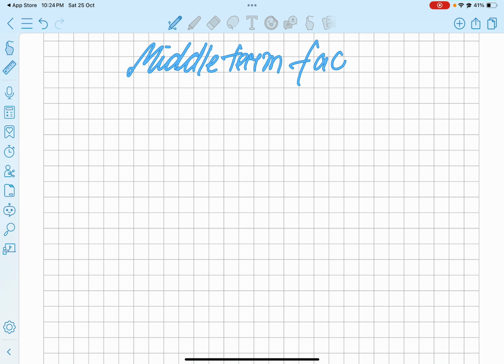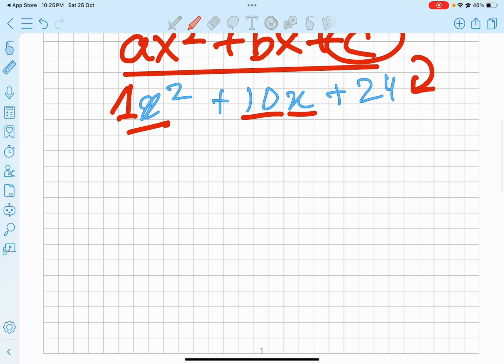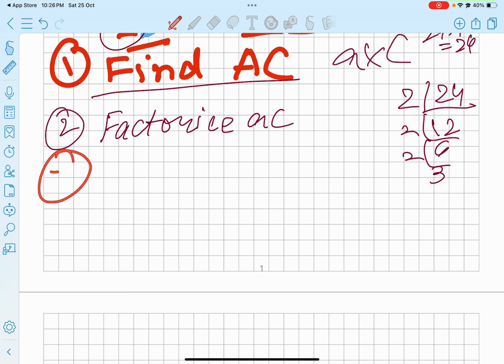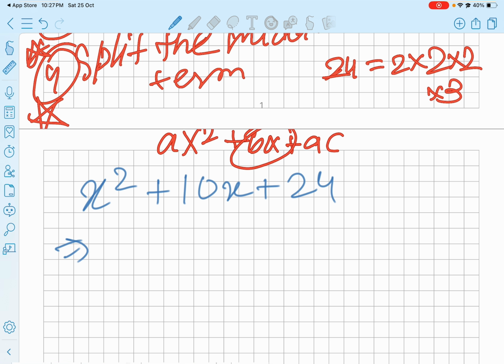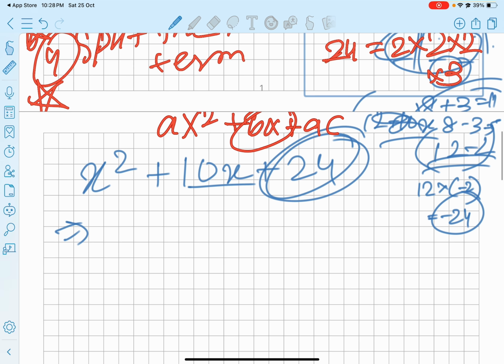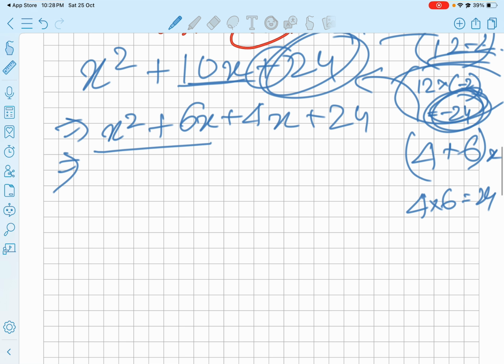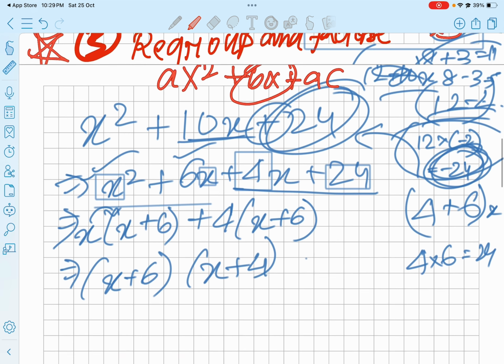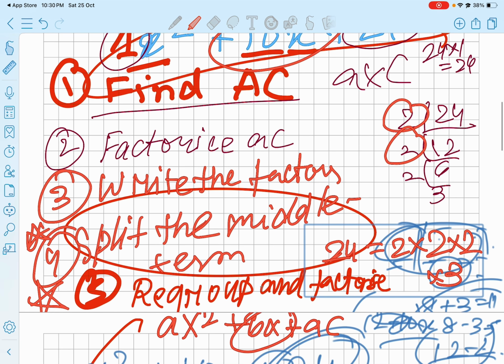Middle Term Factorisation Explained in 7 Minutes ☕ | Concept Café | Class 8 ICSE Maths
Welcome to Concept Café ☕ — where Maths is served smart, short, and super clear!

In this quick 7-minute concept shot, we’ll learn Middle Term Factorisation — a key algebra skill from Class 8 ICSE Maths.
Watch how just one example can make the whole concept click instantly!

You’ll learn:
✅ How to split the middle term correctly
✅ The logic behind factorisation
✅ A step-by-step example with simple reasoning

🎯 Perfect for:

ICSE / CBSE / State Board Class 8 students

Quick pre-exam revision

Building strong algebra basics

✨ Stay till the end for Concept Café’s final recap trick — it’ll stick forever!